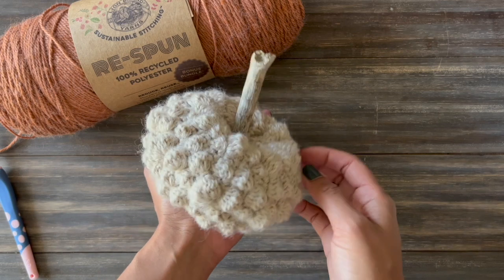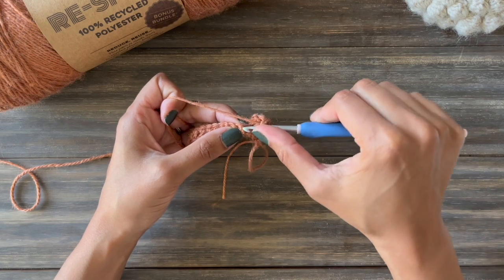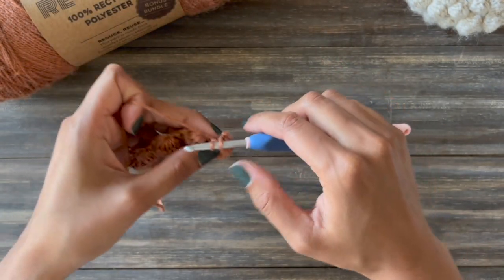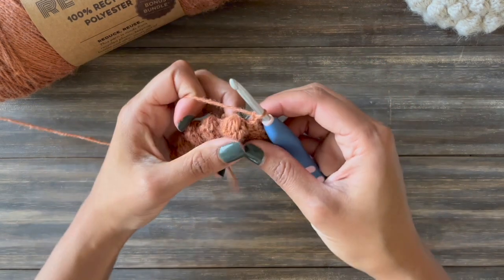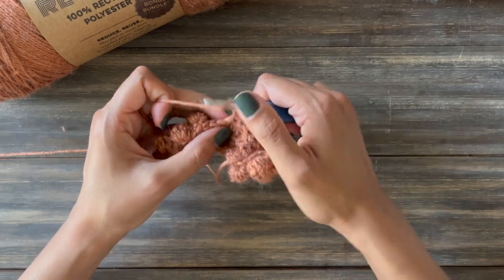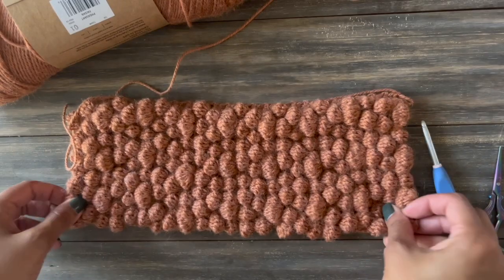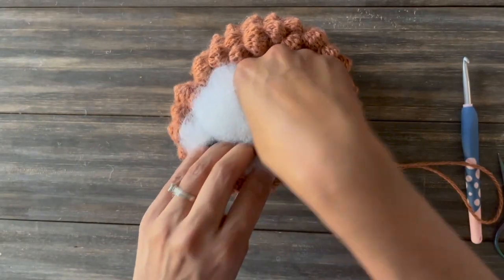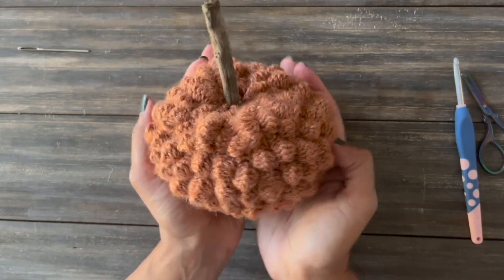How to Crochet the Warty Pumpkin - Full Tutorial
Follow me step by step as we crochet the Warty Pumpkin from the Ugly Gourds Trio. We will be going through each stitch used in the pattern as well as what the row repeats will look like and how to finish your pumpkin. This is an intermediate crochet pattern incorporates single crochet stitches and variations of bobbles.

LINKS
Free Crochet Pattern

Purchase Pattern on Etsy

Intro - 00:00
Foundation Row - 00:49
Row 2 - 02:34
Row 3 - 07:42
Row 4 - 09:45
Row 5 - 12:40
Row 6 - 13:35
Row 7 - 18:30
Seaming - 21:23
Closing & Stuffing - 23:32
Adding a Stem - 26:15
Optional Shaping - 28:41
Tie Off - 29:26